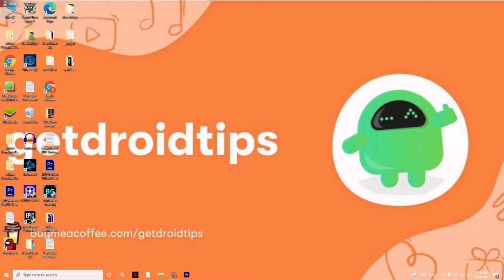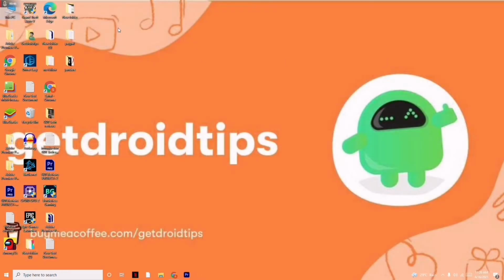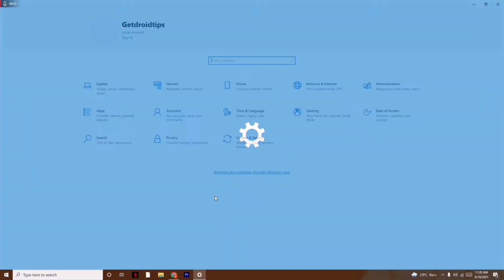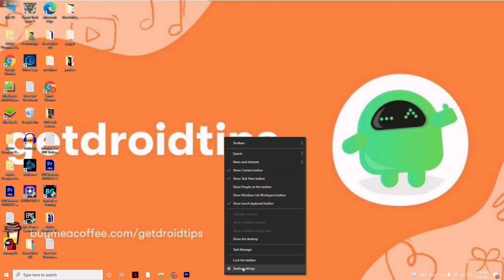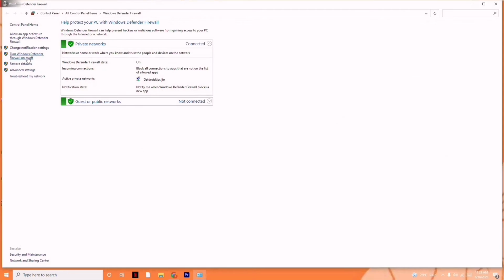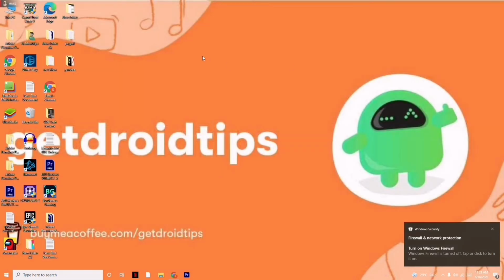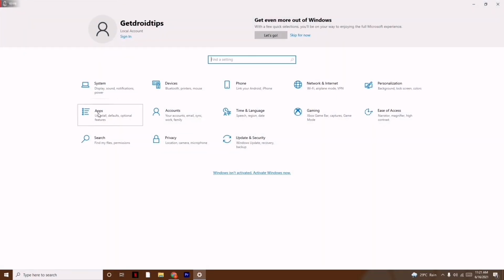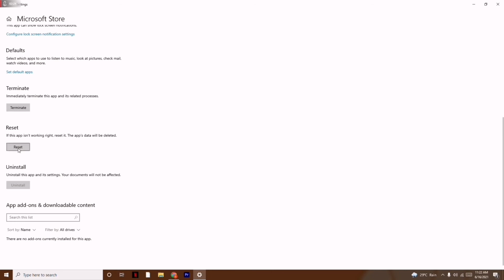How to fix COD Balck Ops Cold War Crashing issue - 2021 Update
For more read our Blog on same Topic

Check our new Channel GDT Tech Reviews. Need your love and Support.

1. Camera
2. Pro Camera
3. Memory Card
4. Laptop
5. Tripod
6. Microphone
7. Softbox
8. Phone Holder
9. GorillaPod
10. Drone
11. Action Camera
12. Laptop (Mac)

1. Camera
2. Pro Camera
3. Memory Card
4. Laptop
5. Tripod
6. Microphone
7. Softbox
8. Phone Holder
9. GorillaPod
10. Drone
11. Action Camera
12. Laptop (Mac)